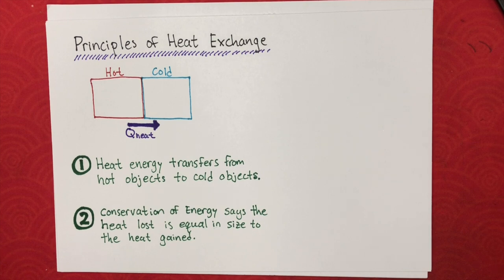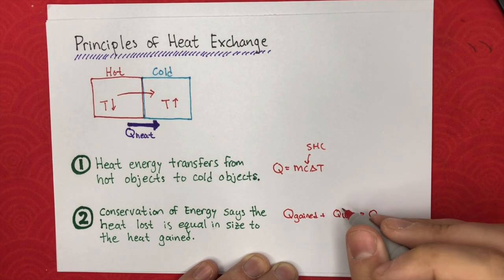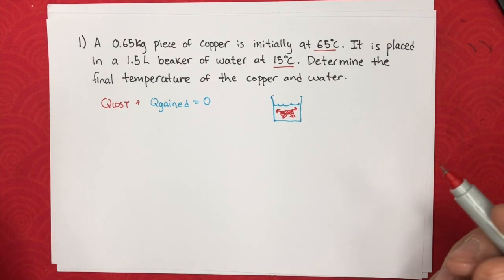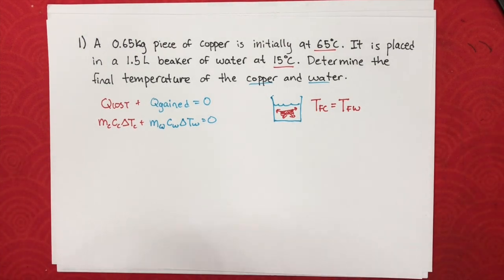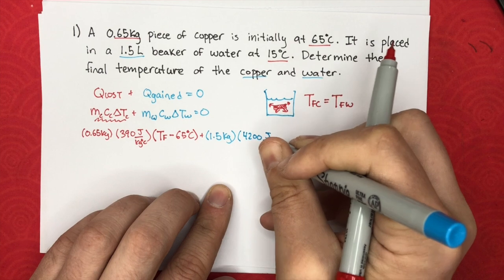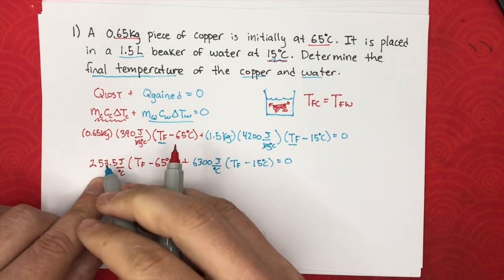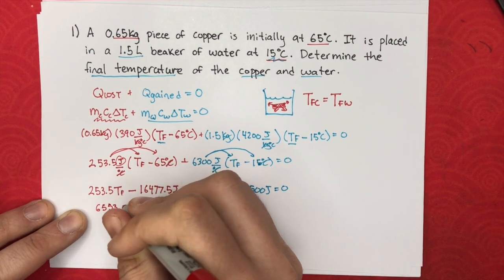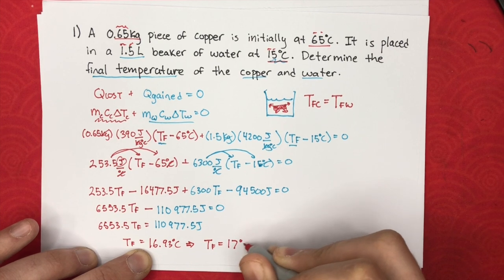Principles of Heat Exchange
This is an informational video about the basic principles of heat exchange.

We look at two basic principles of heat exchange:
1. Heat energy transfers from hot objects to cold objects. The amount is determined by the specific heat capacity of these objects.
2. The heat lost by the hot object is equal in size to the heat gained by the cold object.

The main equations used are the specific heat capacity equation Q=mcΔT, and the heat conservation equation Qlost=-Qgain, OR Qlost+Qgain=0.

A sample question is done to highlight this heat transfer to solve for the final temperature of two objects. The question reads as follows:

Q: A 0.65 kg piece of copper is initially at 65℃. It is placed in a 1.5 L beaker of water at 15℃. Determine the final temperature of the copper and water.

A: It is determined that the final temperature of both substances is 17 degrees celsius.